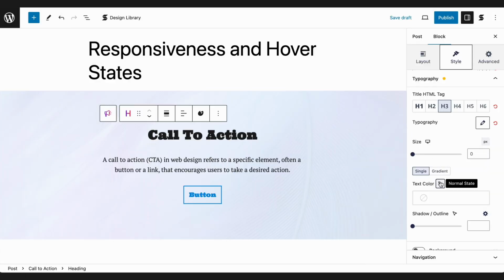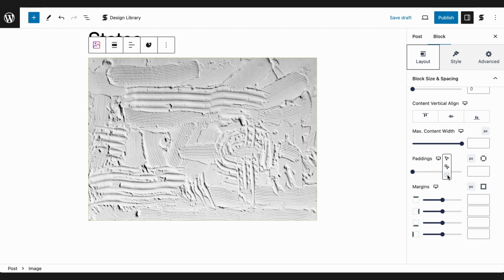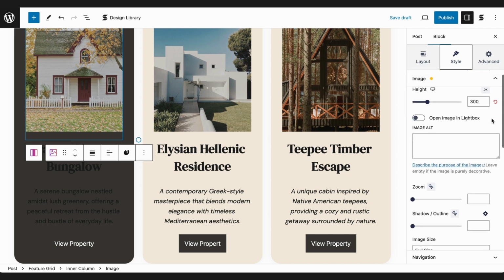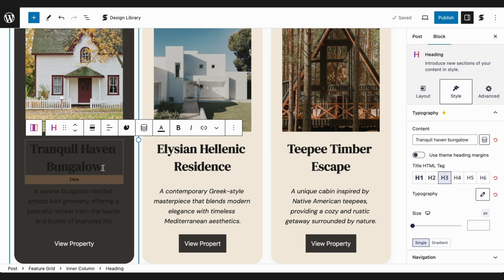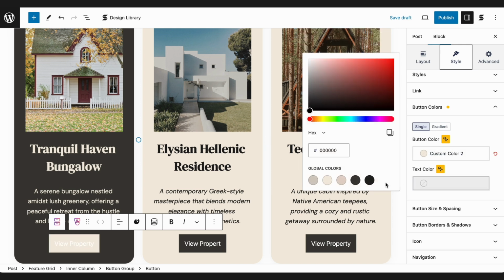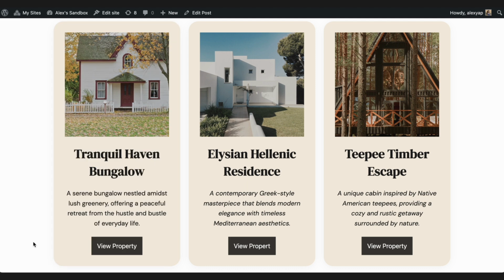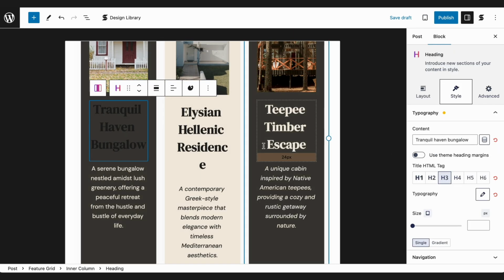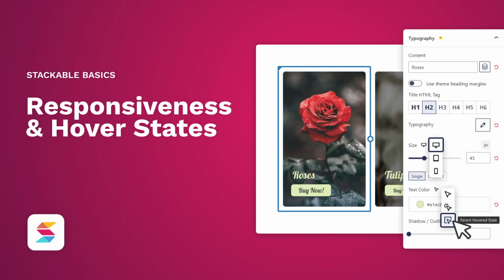How to Use Responsive and Hover State Toggles